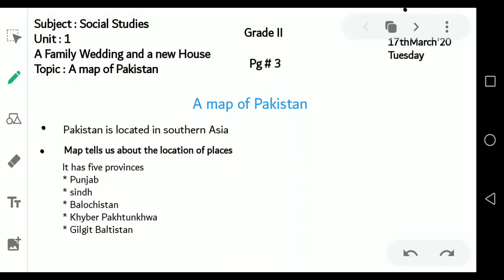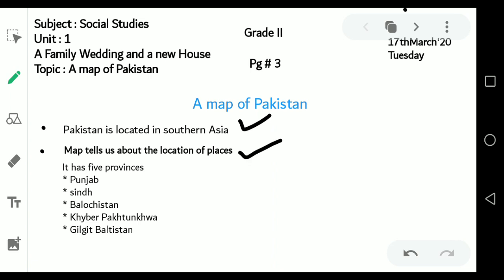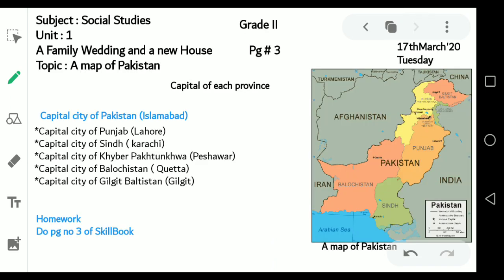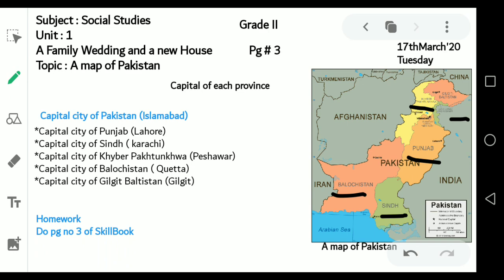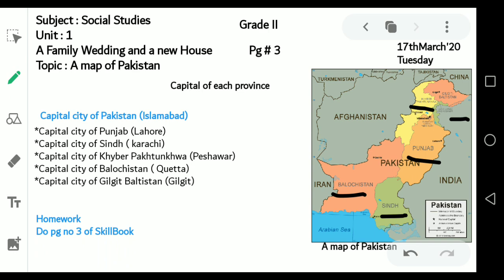Grade 2 |Social Studies | Unit : A Family wedding and a new House | Topic : A map of Pakistan